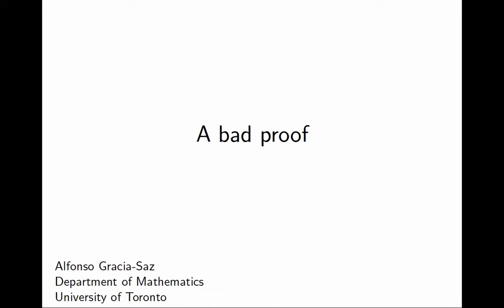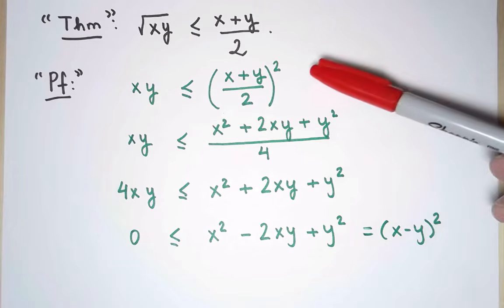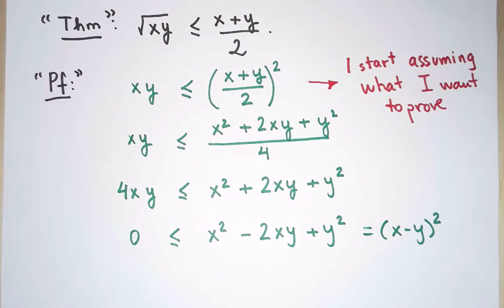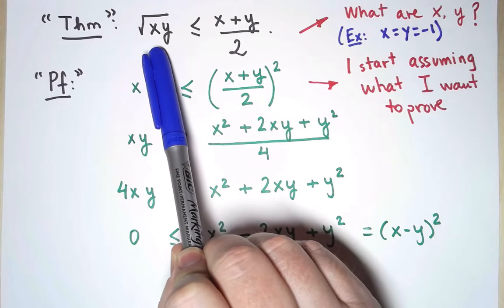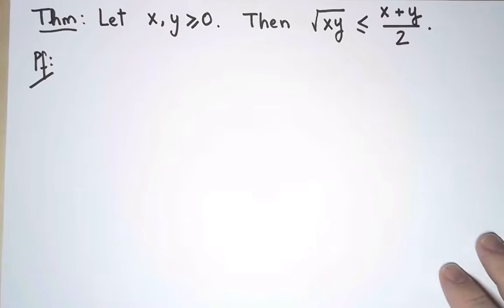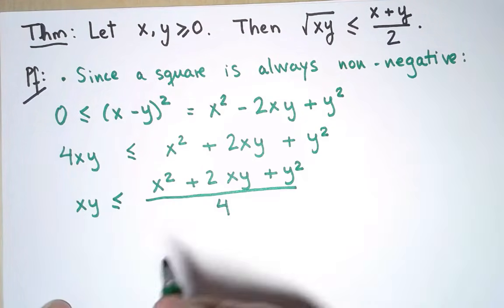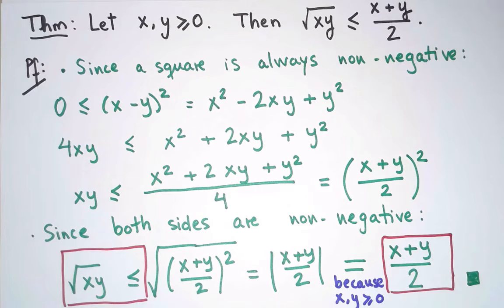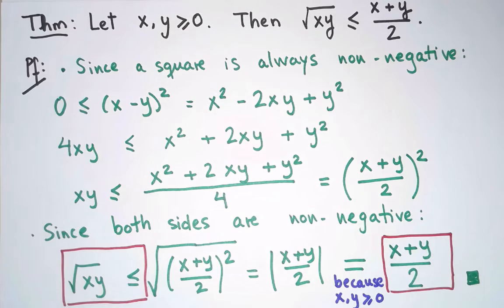1.9 A bad proof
In this video, a badly-written mathematical proof, and how to fix it.

0:00 Introduction
0:12 Bad proof!
0:58 Assuming conclusion
2:04 Improper Setup
3:11 No explanations
3:22 Good proof!
5:12 Intuiting a proof